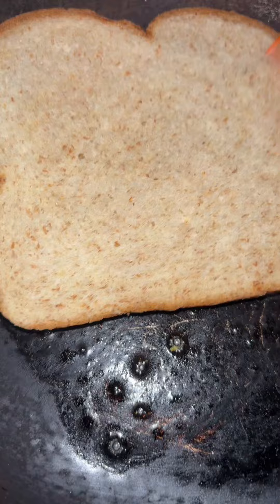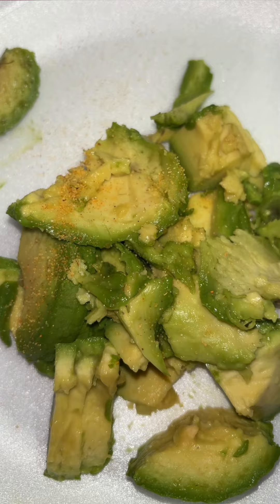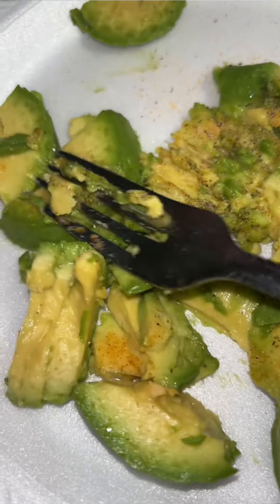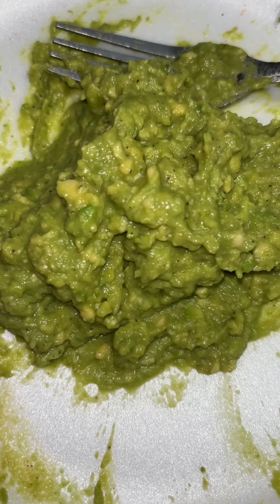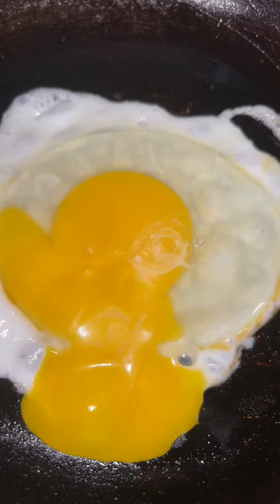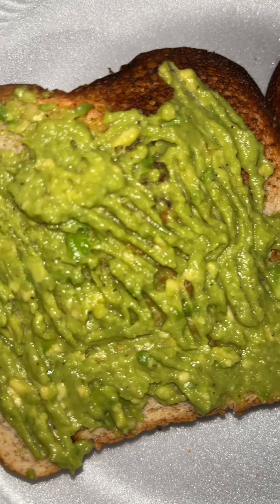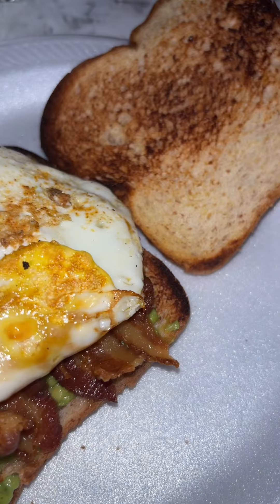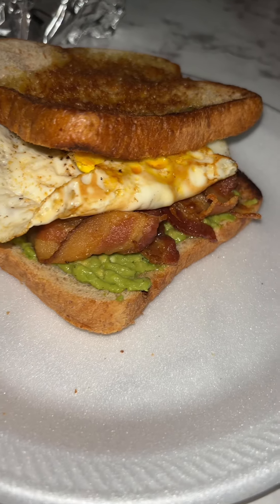BACON EGG AVOCADO SANDWICH